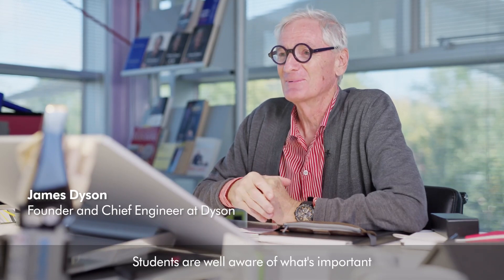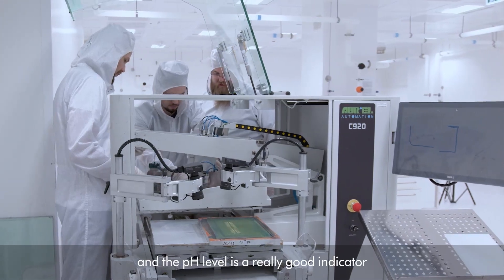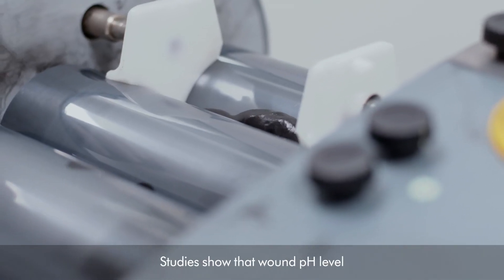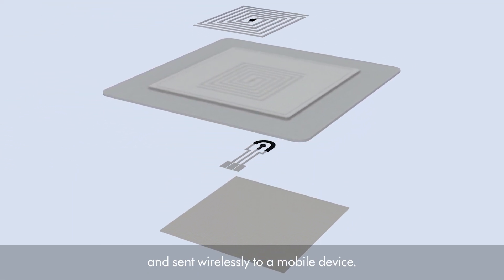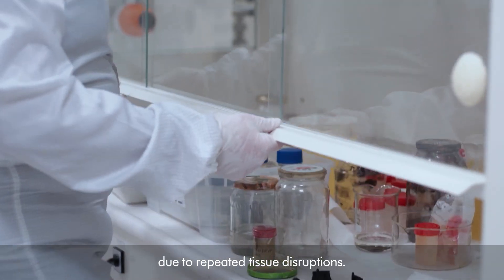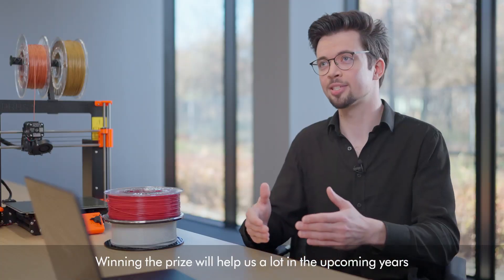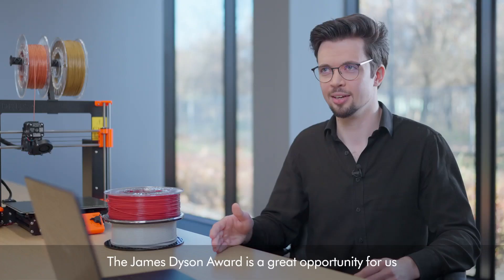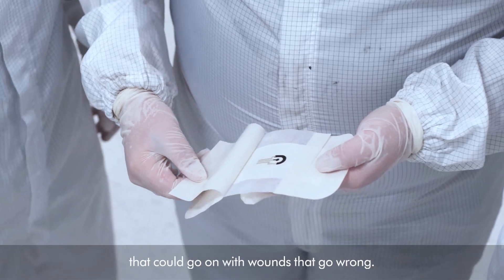The James Dyson Award 2022 international winner has been announced!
SmartHEAL is an affordable and scalable wound dressing, integrated with a smart pH sensor, which monitors the conditions of chronic wounds.